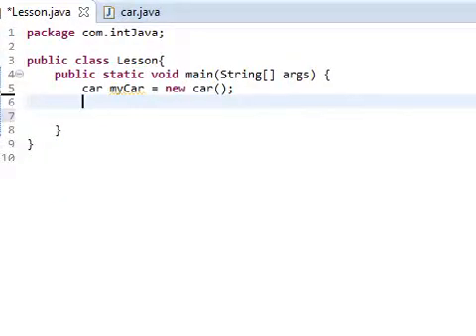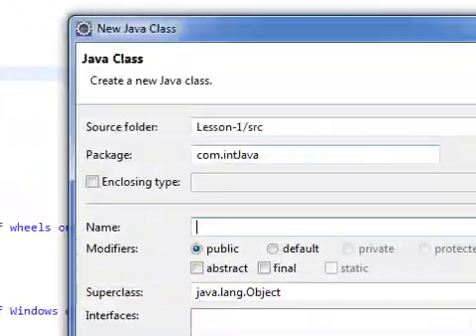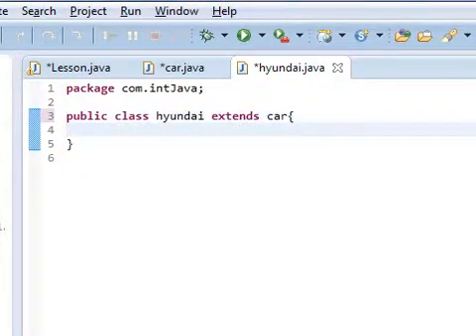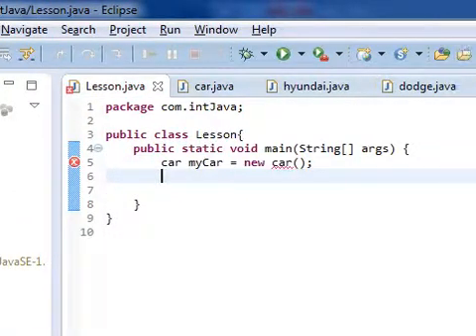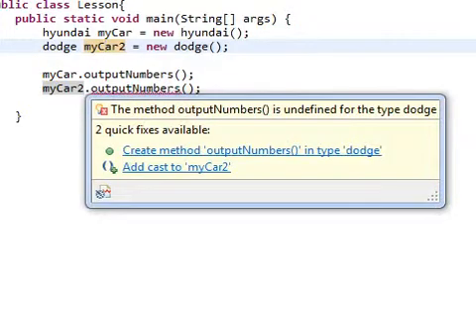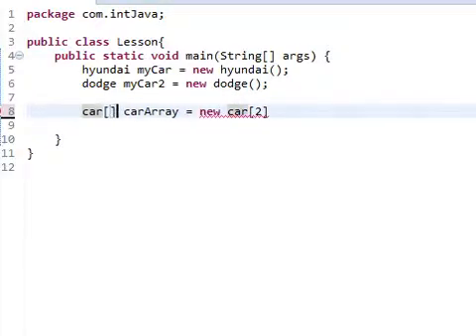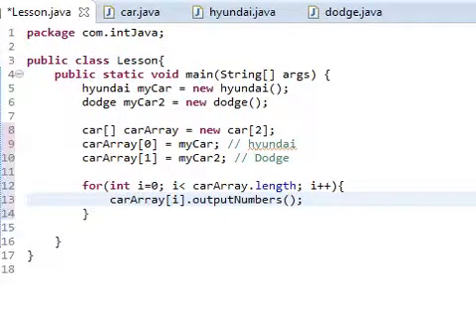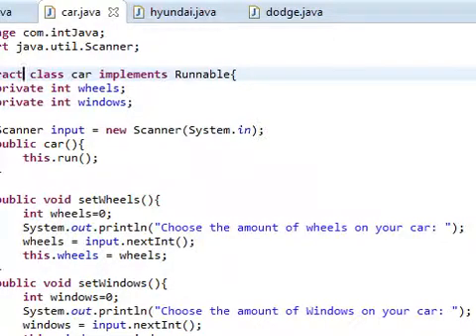Intermediate Java- Lesson 6 - Extending abstract classes